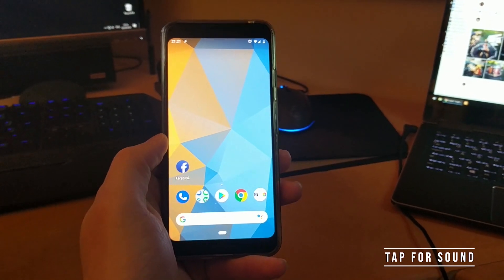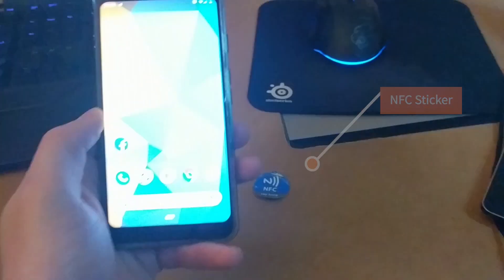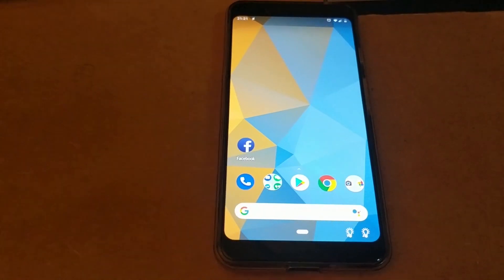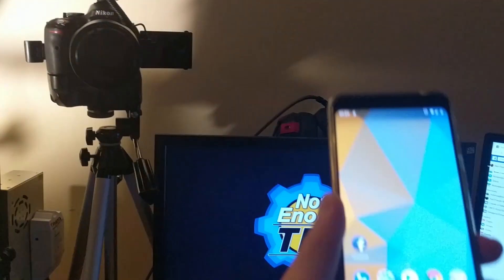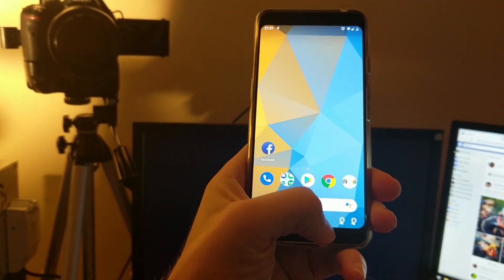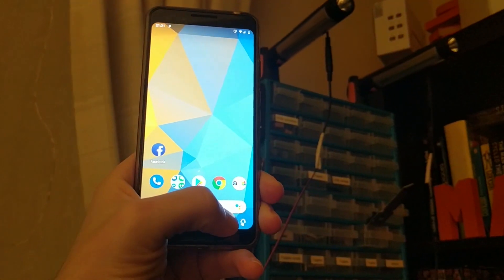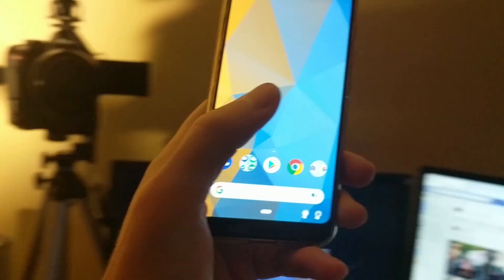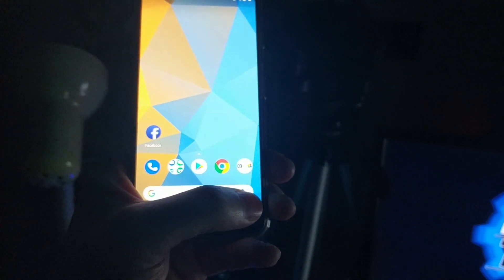TASKER: Smart NavBar actions #4 NFC light controller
INFO:
Create a smart NavBar that uses NFC to let you control all the devices in the room

Showcase: 1:40
Tutorial: 2:36

Elle S, Marc W, Natasha, Marta H, Joseph C, Mikhail T, Martin A, Marcus K, McFly, Sriram, Xavier P, Clifon M, Thomas A, Mark, William S,